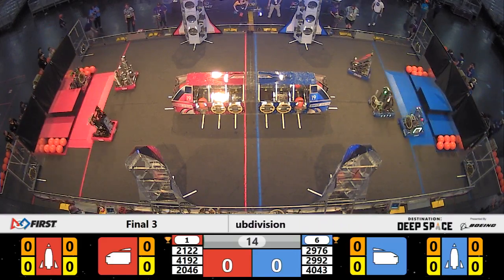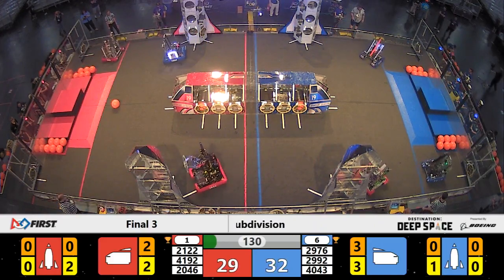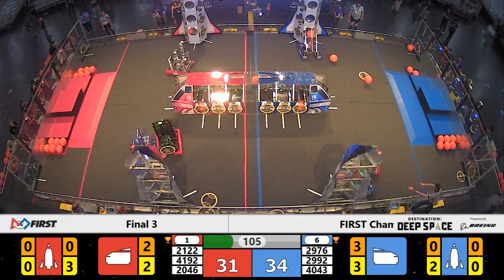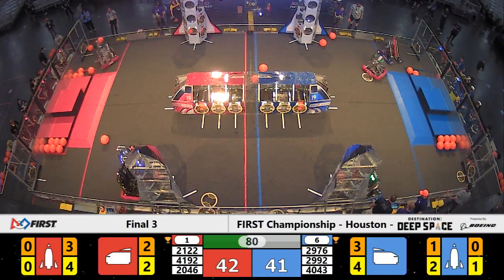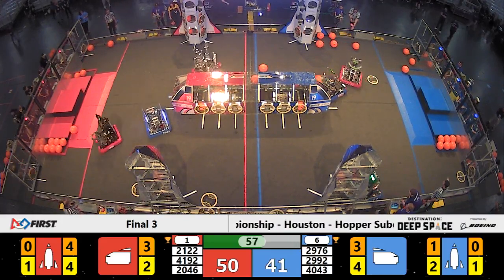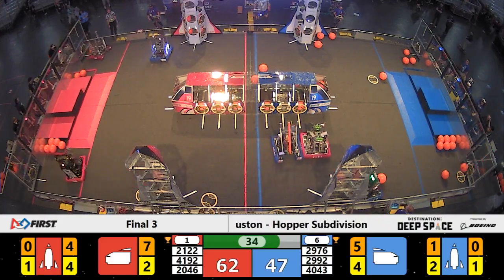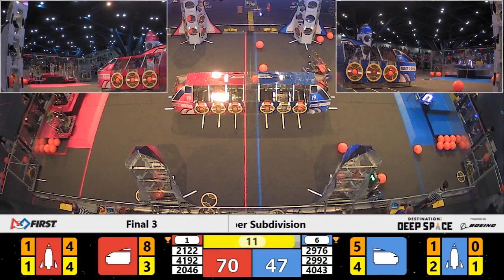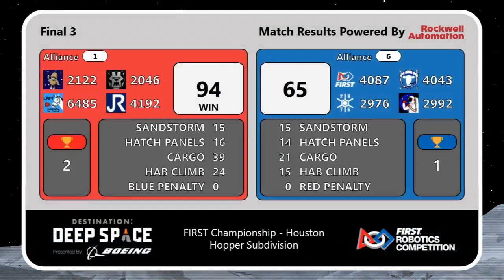Final 3 - 2019 FIRST Championship - Houston - Hopper Subdivision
Final 3 - 2019 FIRST Championship - Houston - FIRST Robotics Competition - Hopper Subdivision